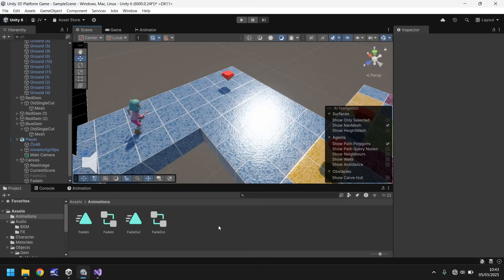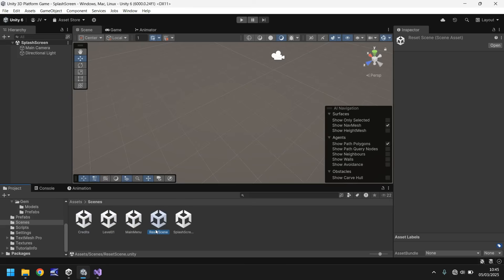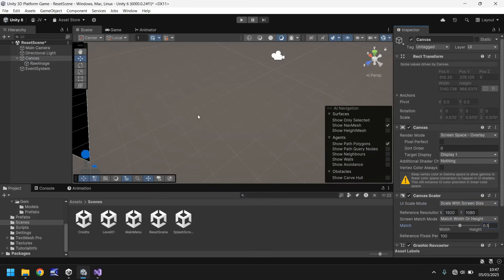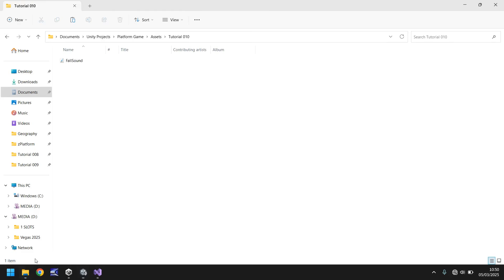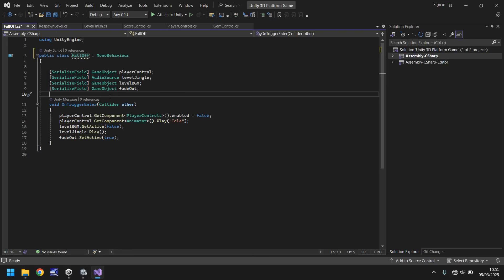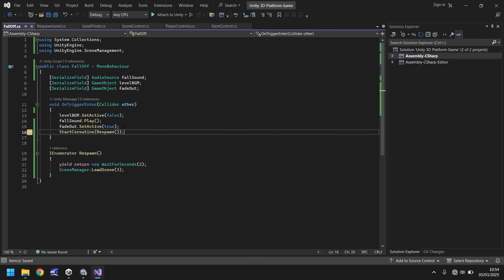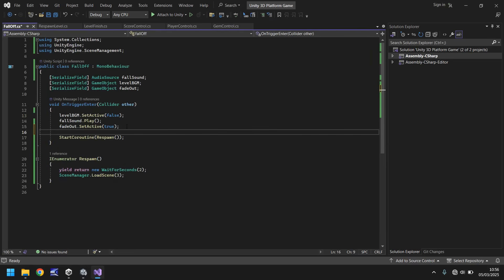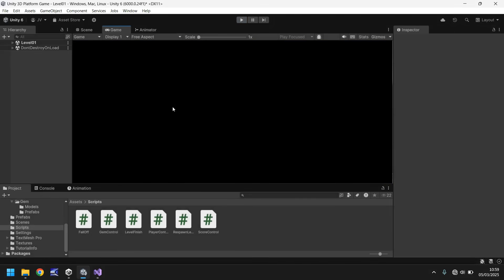HOW TO MAKE A 3D PLATFORM GAME IN UNITY 6 - GAME TUTORIAL 10 HOW TO MAKE A PLAYER RESPAWN IN UNITY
In this tutorial we write a script to allow our player to respawn

Who Is Jimmy Vegas?